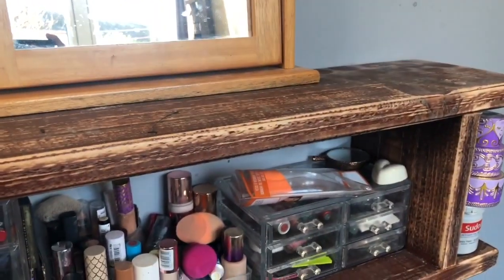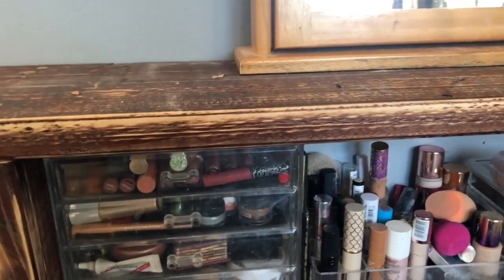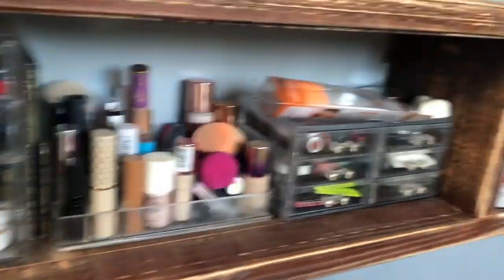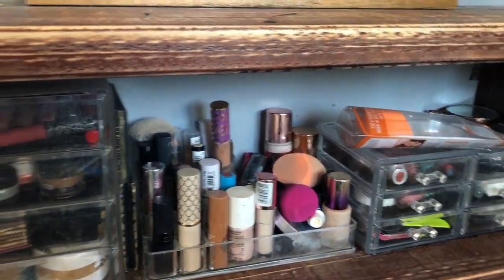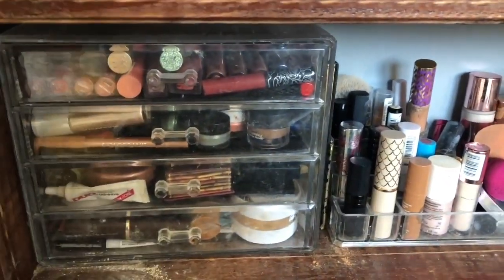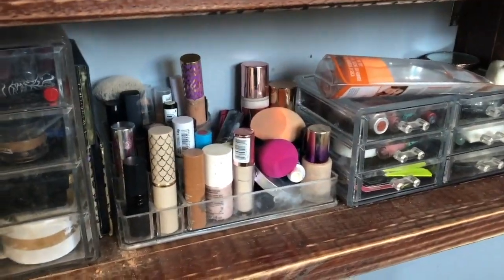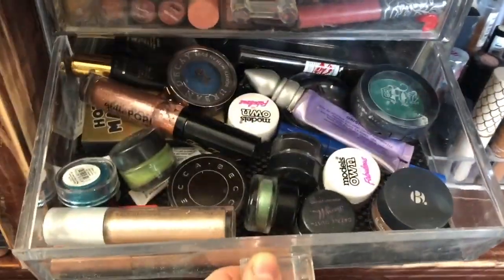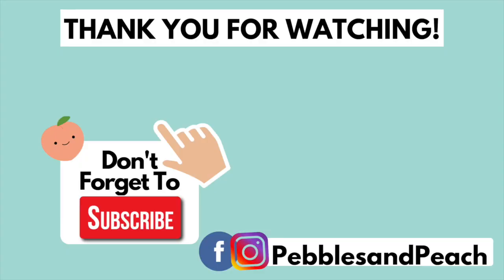DECLUTTERING MY ENTIRE MAKEUP COLLECTION - Minimise With Mel Ep.2 🍑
This week on Episode 2 of Minimise With Mel I declutter my insane makeup and skincare collection. I was honestly so in shock at how much I actually had!

Makeup Organiser